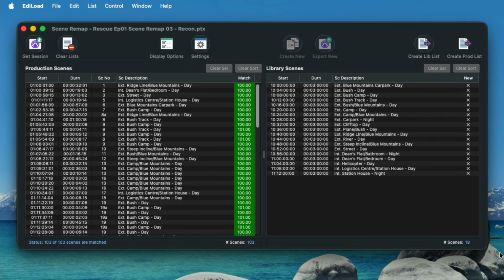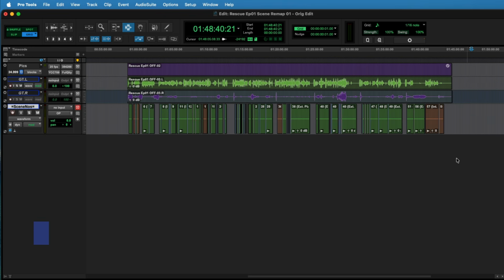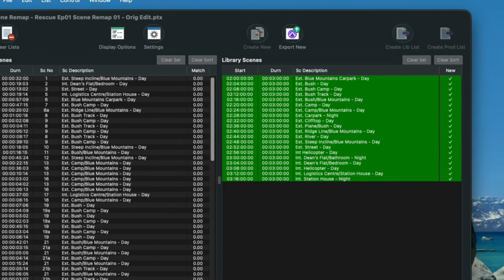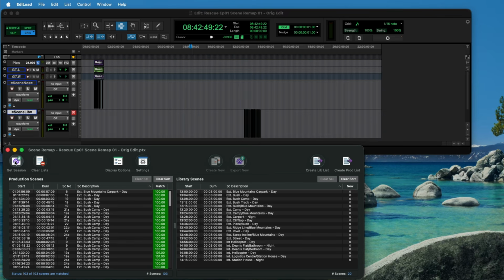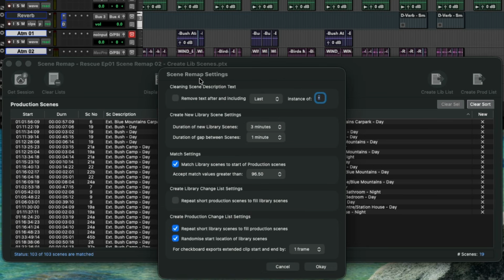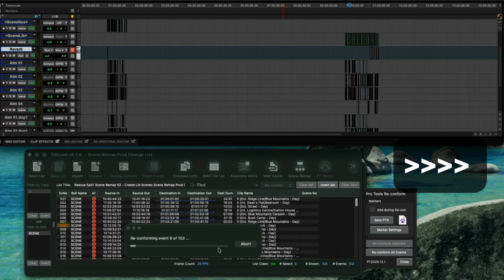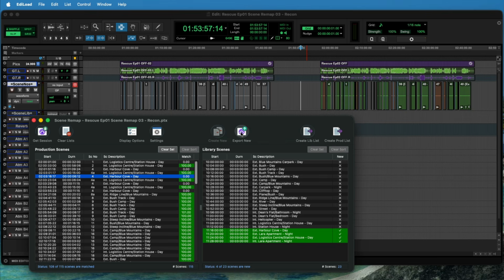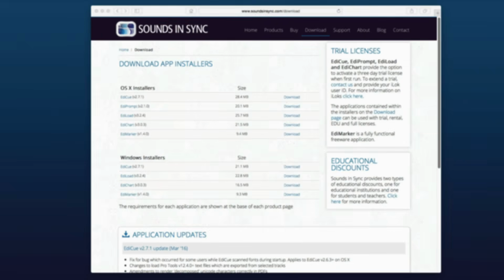EdiLoad v6.5 Scene Remap Window Demo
Learn how the Scene Remap window in EdiLoad can automate the process of building atmosphere edits in Pro Tools by working scene-by-scene.

In this video, Mark from Sounds In Sync demonstrates how to use a Scene Change Track to generate a re-conform change list, allowing you to automatically re-cut atmosphere tracks, reverb settings, and other scene-specific elements to match each production scene.

Instead of rebuilding edits for every reel or episode, Scene Remap lets you create a reusable library of scene-based edits that can be applied across an entire project.

00:00 - Introduction
01:36 - Scene Remap Requirements
02:15 - Open the Scene Remap Window
02:46 - Create Library Scenes
03:56 - Export New Library Scenes
04:32 - Build the Library Scene Edits
05:51 - Create Production Change List
06:57 - Re-Conform Library Scenes
08:12 - Using the Library for Episode 2
10:01 - Why Use Scene Remap